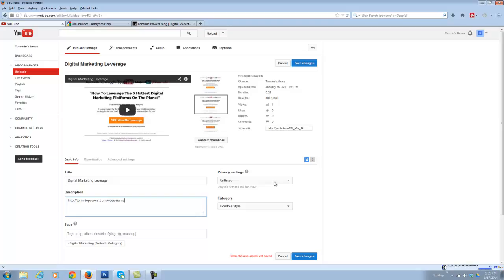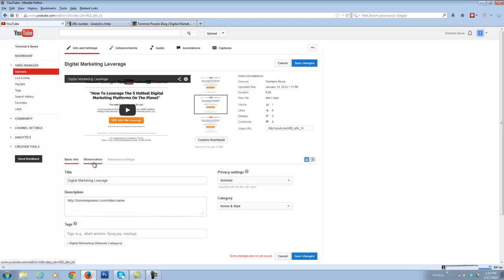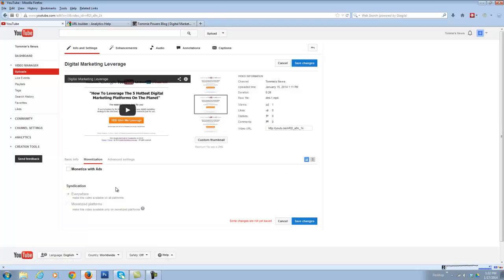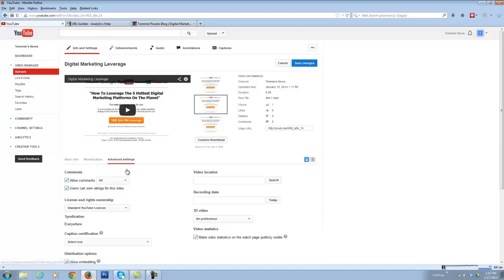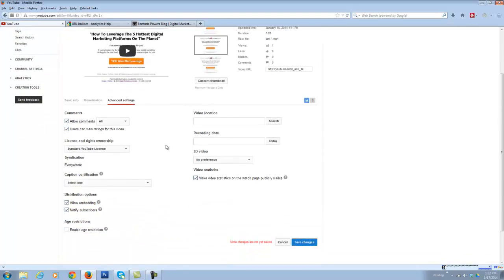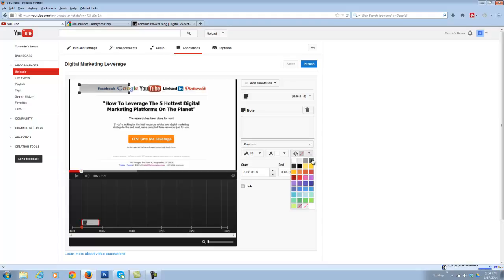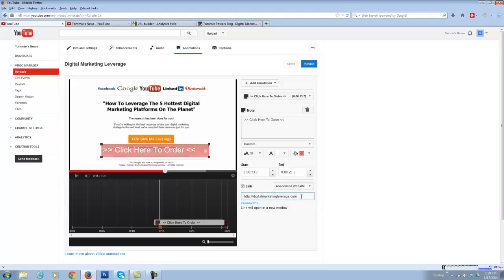8 Configuring Your Video